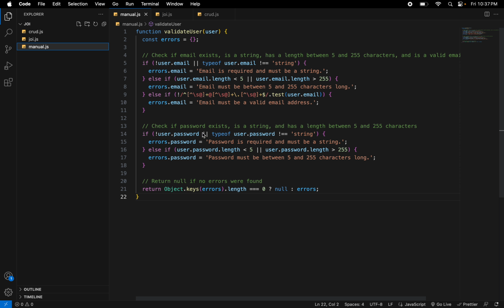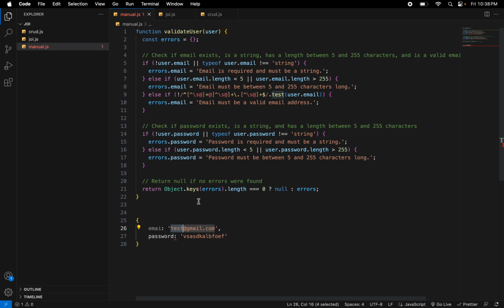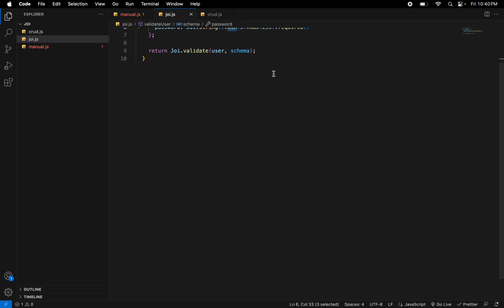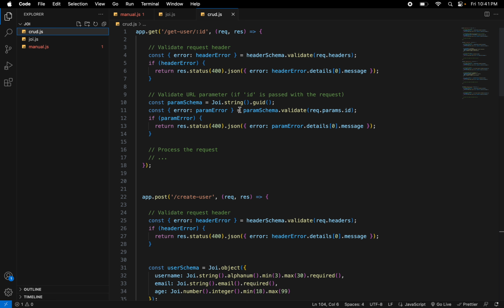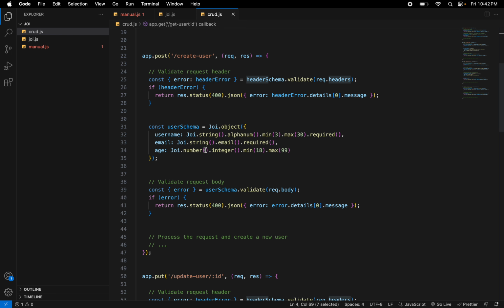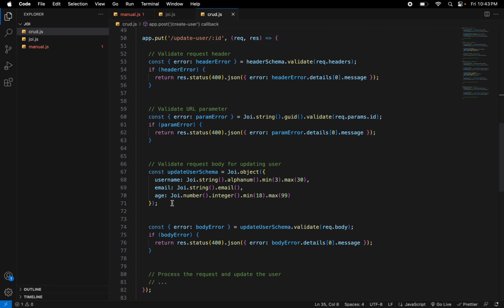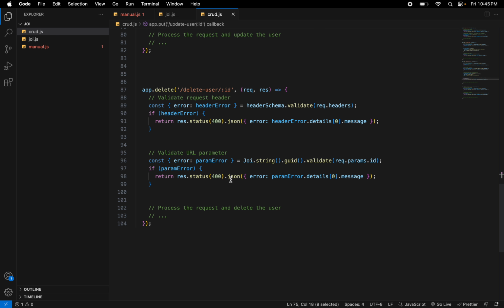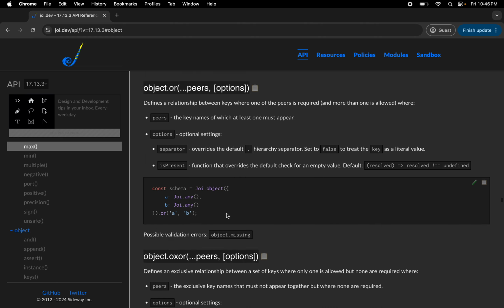JOI Validation in NodeJS+Express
In this video we will explore how JOI works with Nodejs and Express.